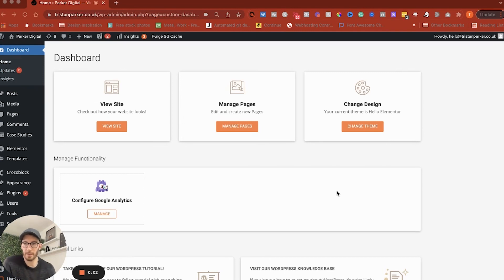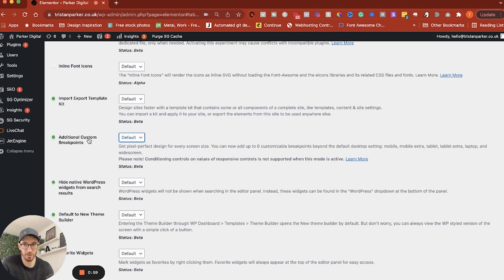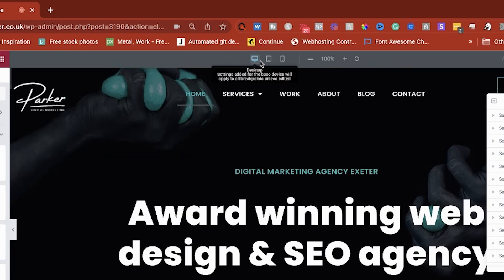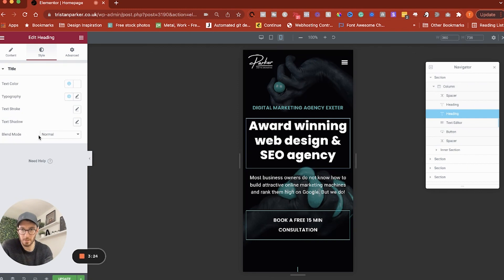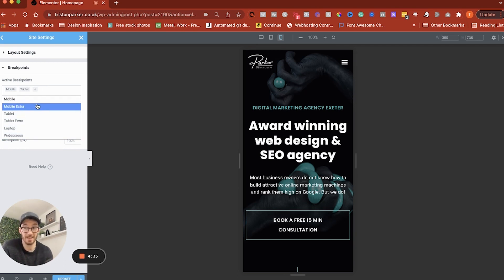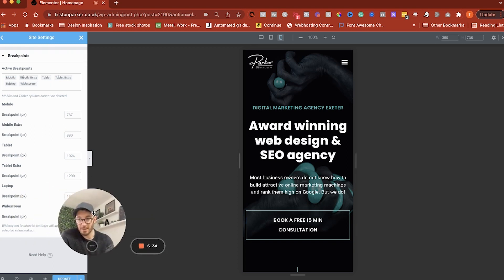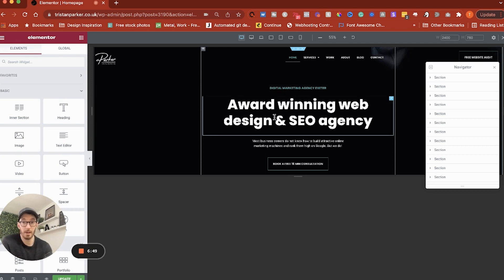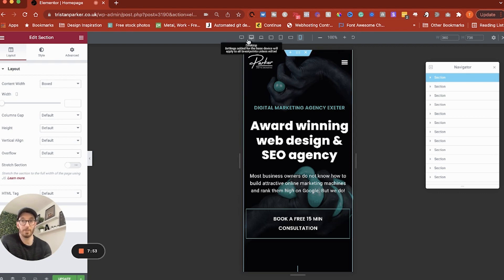Adding Custom Elementor Breakpoints (Fixing the Elementor responsive problem)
In this Elementor wordpress tutorial, I am telling you about the custom Elementor breakpoints feature that has been recently released in Elementor Pro. Previously we had a breakpoint problem with Elementor page builder and we were limited to only creating websites on desktop, mobile and tablet devices, but now we have an additional 4 options to add to our toolbox.

Watch this video to fully understand the flexibility of custom media query breakpoints using Elementor without the need to write custom CSS for additional breakpoints.